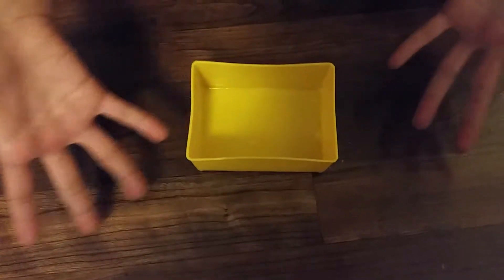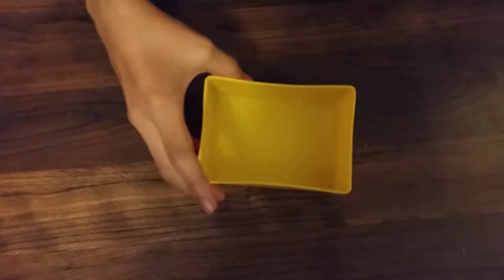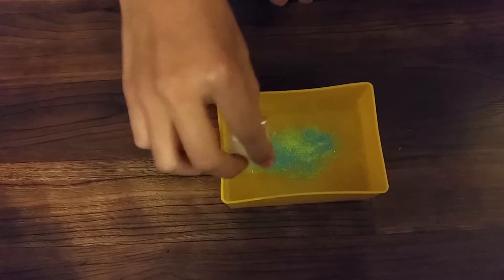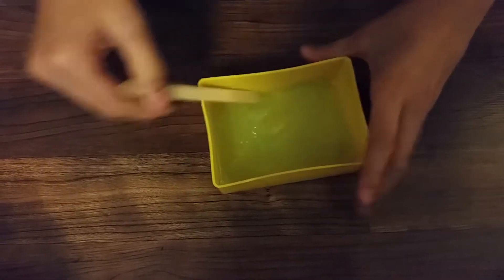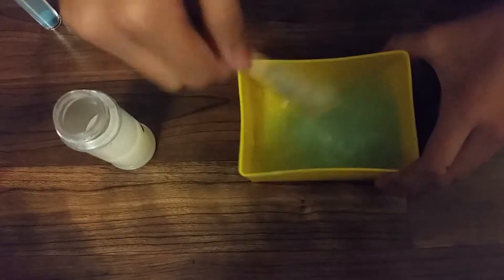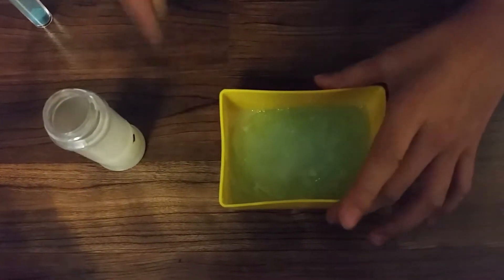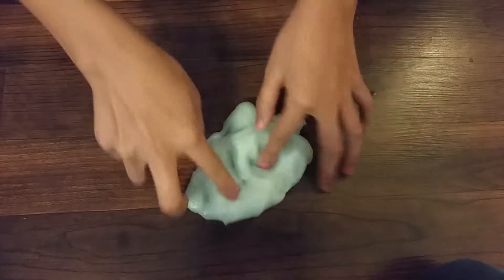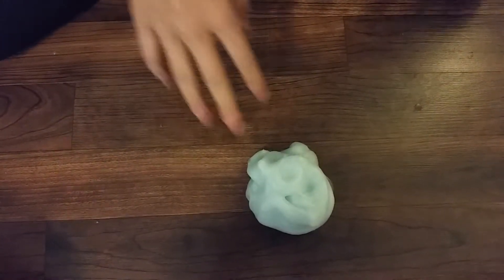How to make glitter slime/ASMR